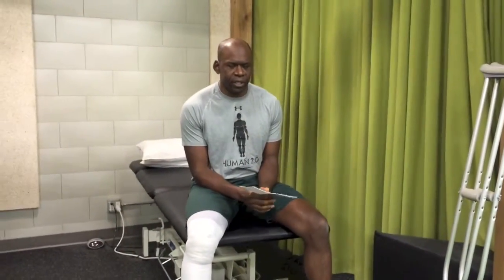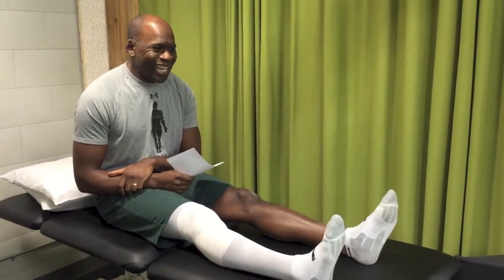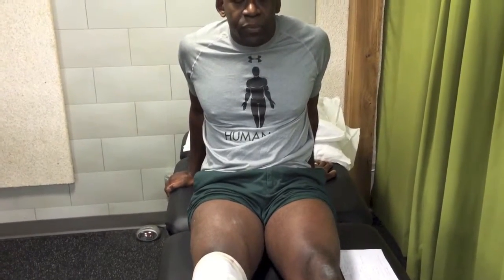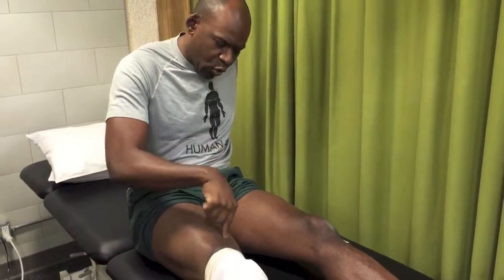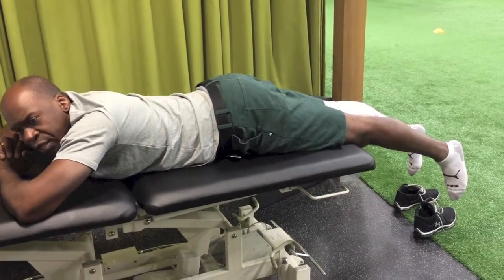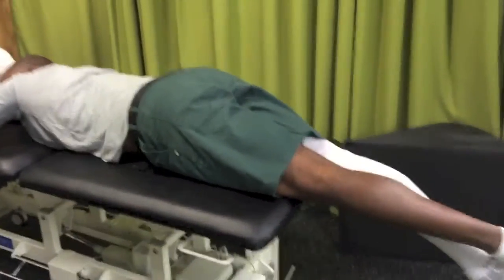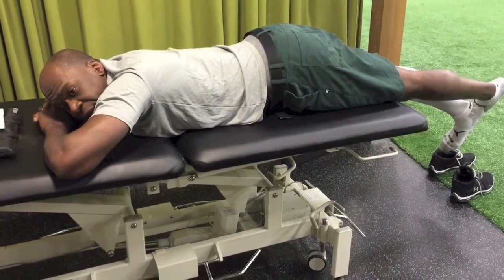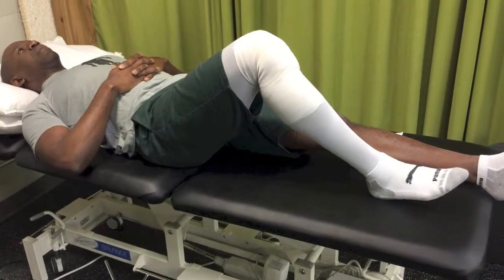KNEE ARTHROSCOPY RECOVERY | Mobility Exercises For The First Few Weeks | Human 2.0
Knee arthroscopy recovery can be optimized if you follow a few basic rules. Orthopaedic surgeon, sports medicine specialist Dr. Chris Raynor demonstrates a few mobility exercises that he is using to expedite his own post-operative recovery after having arthroscopic knee surgery.

In this video, he talks about the importance of achieving full extension, full flexion, and normal quadricep activation of the operative knee as soon as possible following surgery, and he demonstrates a few exercises for each that he is using in his own rehab, ones that he would typically prescribe to his own patients (when applicable) for the first few days and weeks post surgery.

OUR ADDRESS:
2202 Thurston Dr.
Ottawa, ON
K1G 6E1